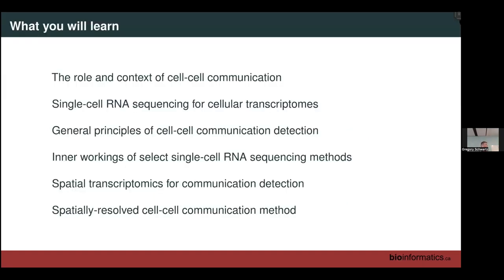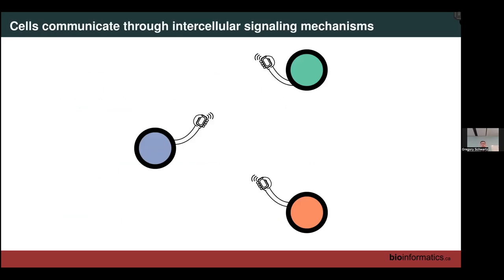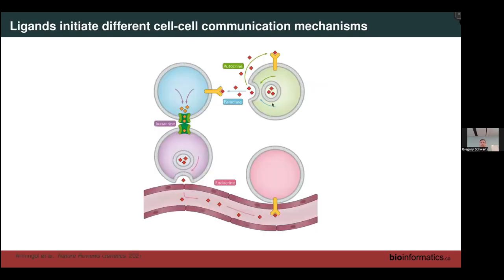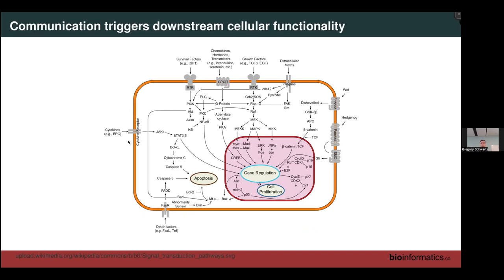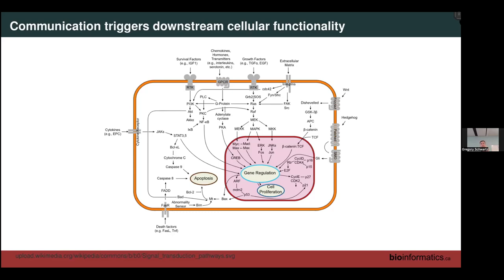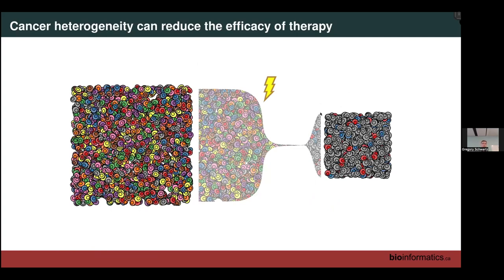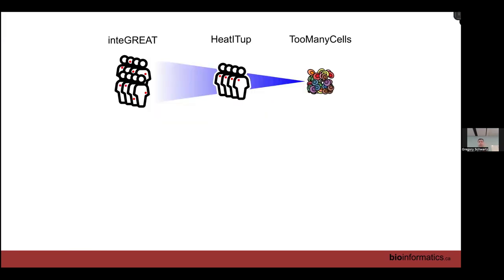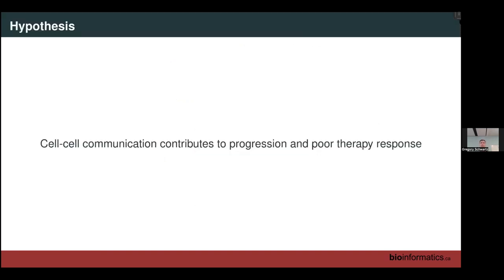CBW Pathway and Network Analysis - Async. 2024 | 06.1: Cell-Cell Communication pt. 1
Canadian Bioinformatics Workshop series:
- Cell-Cell Communication pt. 1: Role and Context (Gregory Schwartz)